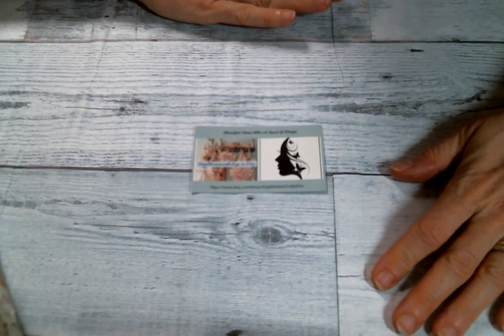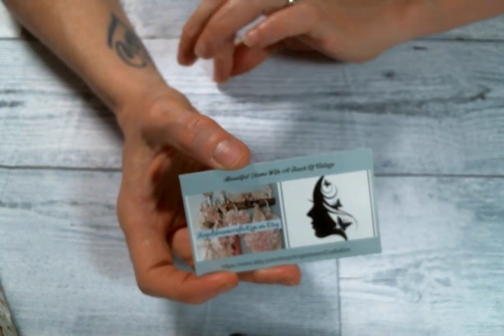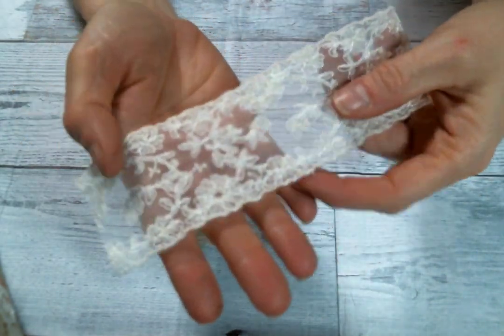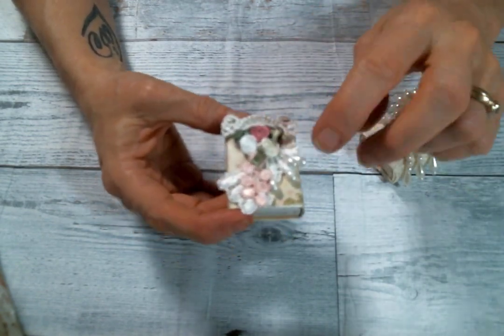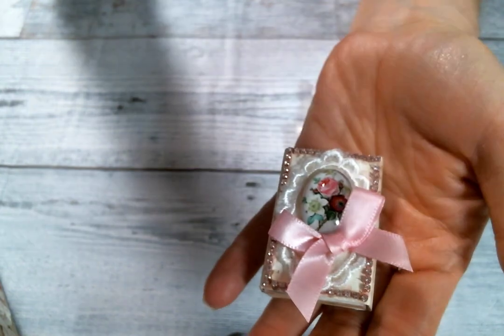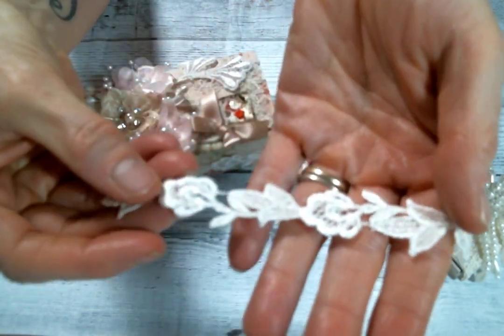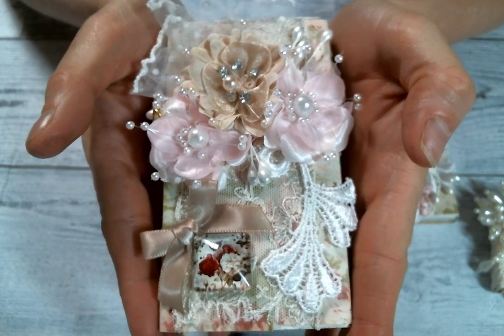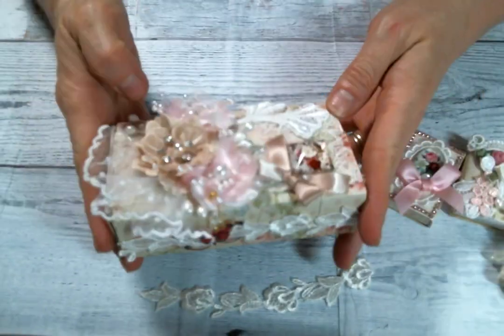on Etsy's 4th Annual YouTube Hop